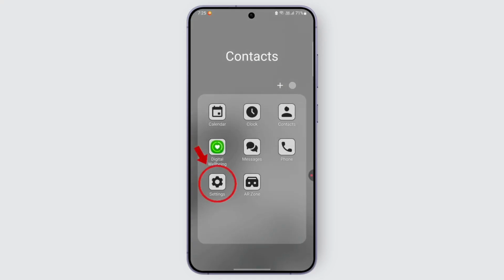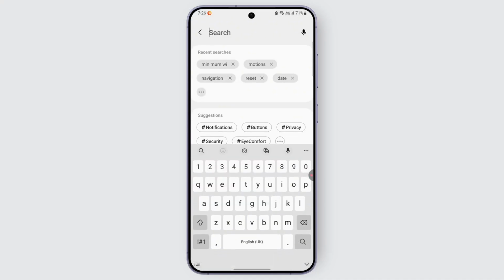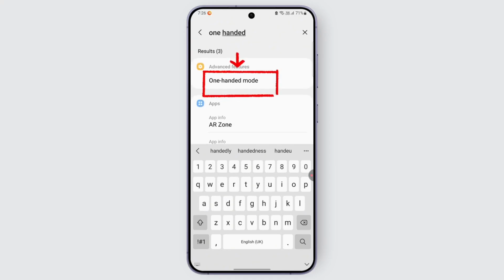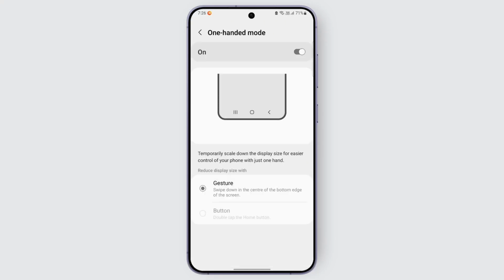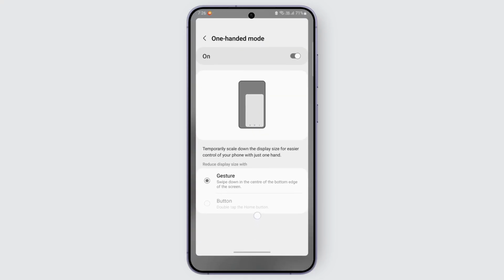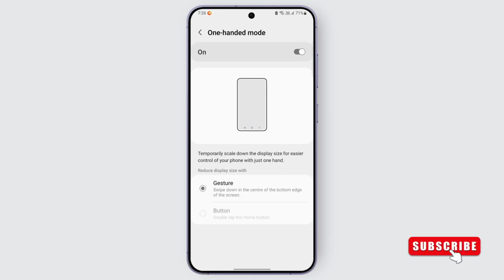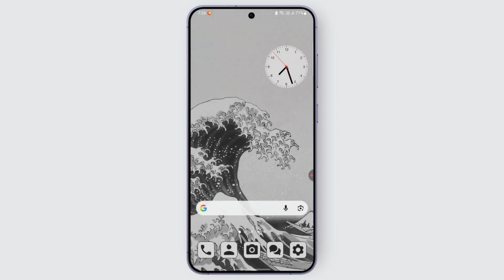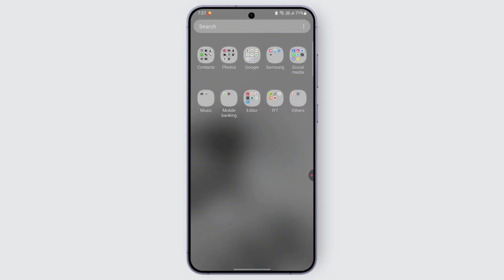How to Enable One Handed Mode on Any Phone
How to Enable One Handed Mode on Any Phone (2026)! Want to enable one handed mode on any phone to make navigation easier with just one hand? This video will guide you through the steps on how to enable one handed mode on any phone quickly and easily. Whether you're asking, "How do I turn on one handed mode on my phone?" or need help activating this feature, this tutorial has you covered. Learn the steps to enable one handed mode and enjoy easier phone usage today. Watch now to see how you can enable one handed mode on any phone!

Timestamps:
00:00 How to Enable One Handed Mode on Any Phone
00:10 How Do I Turn On One Handed Mode on My Phone?